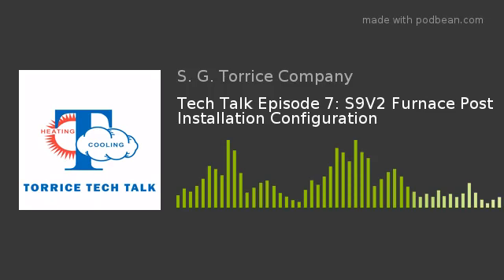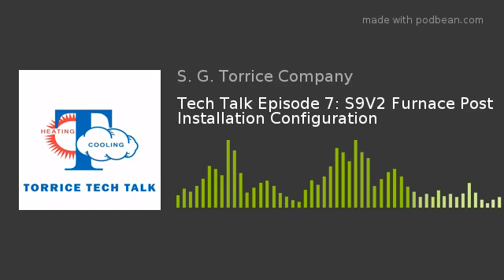Tech Talk Episode 7: S9V2 Furnace Post Installation Configuration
We welcome back Mark Guenthner for another episode of "Torrice Tech Talk" to walk you through the post-installation configurations for an S9V2 furnace for American Standard and Trane.